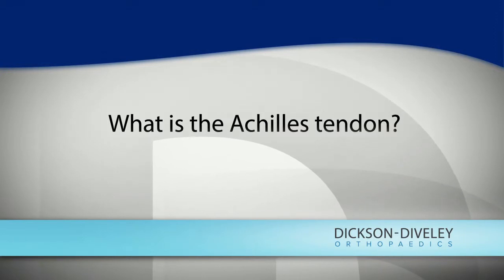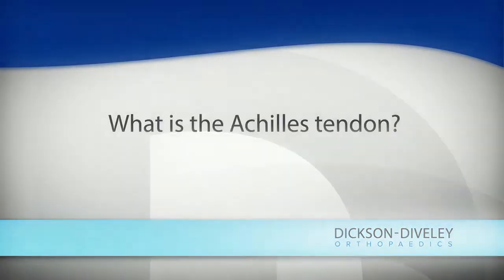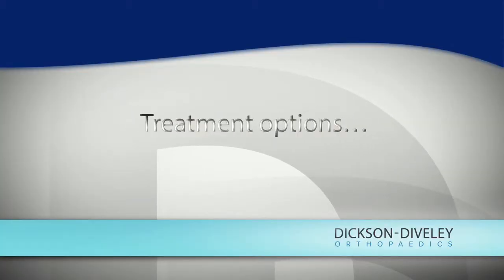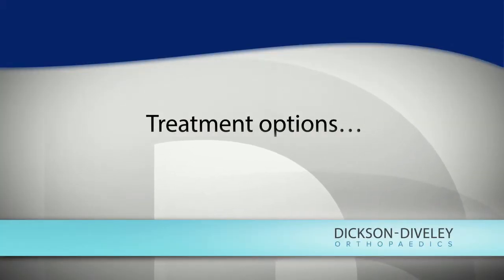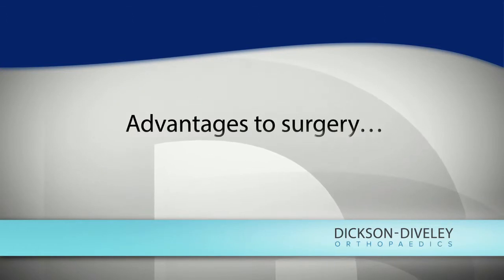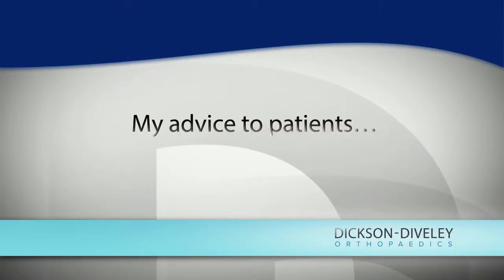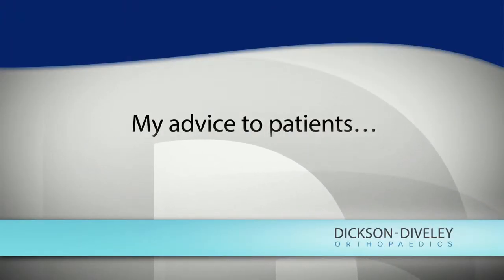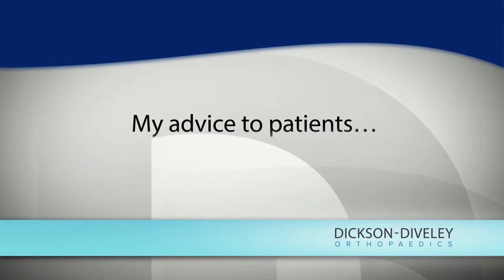Achilles Tendon Repair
Stanley A. Bowling, M.D., explains treatment options for Achilles tendon injuries and tears.